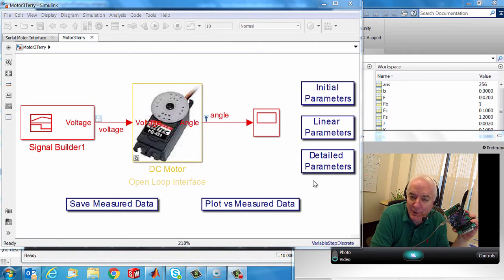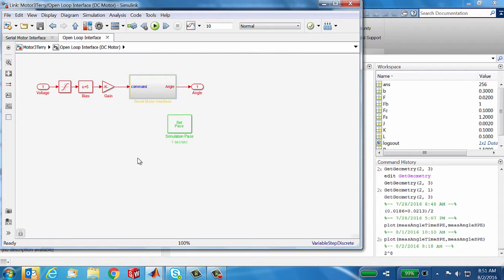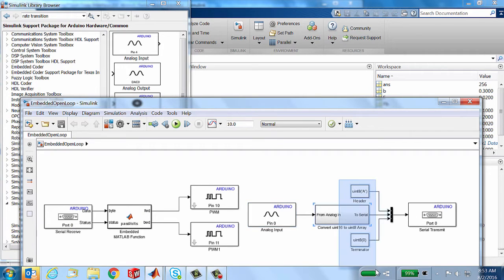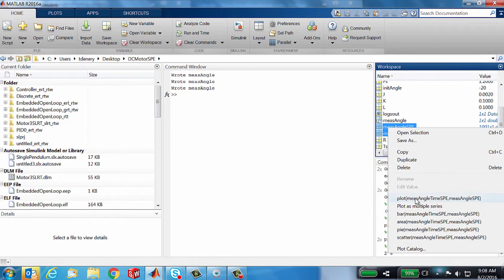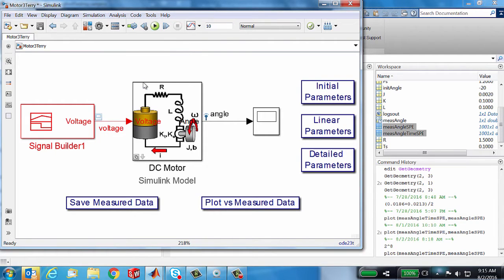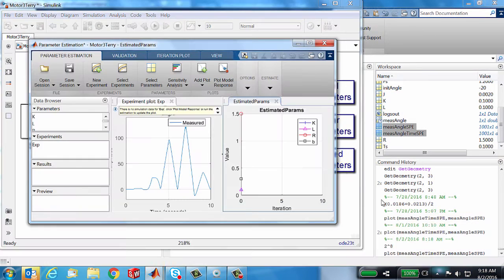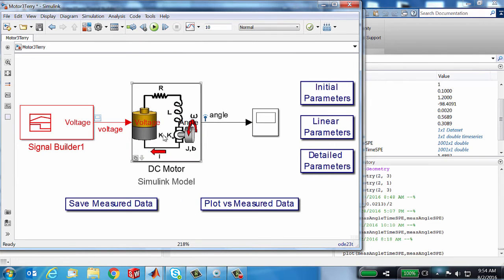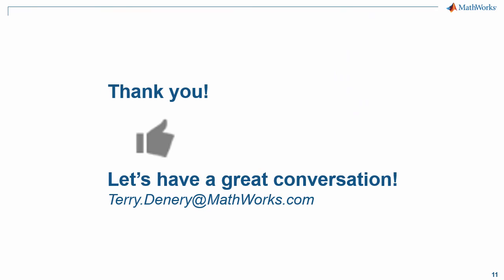Mechatronics with MATLAB and Simulink, Part 4: Modeling and Testing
Learn how to Use MATLAB® and Simulink® to run tests of DC motors, and use test data to tune DC motor models that reflect performance of tested motor.
Also, employ MATLAB and Simulink to program Arduino® boards to facilitate tests.